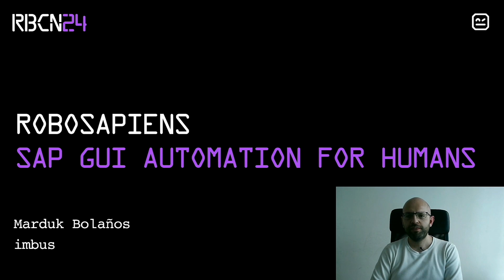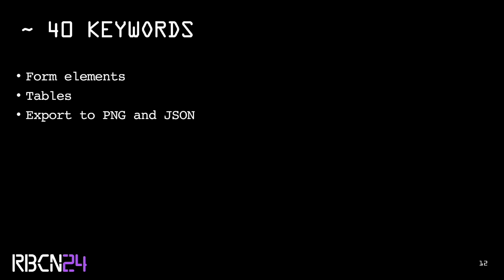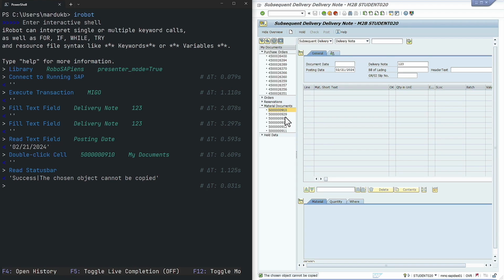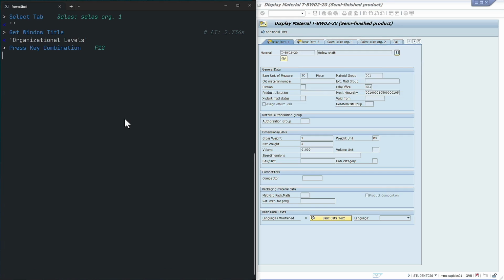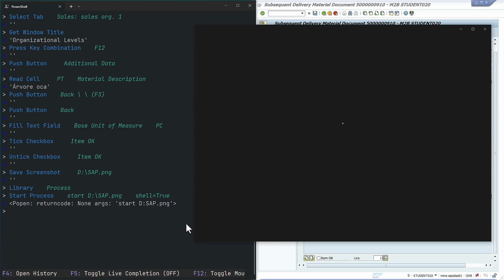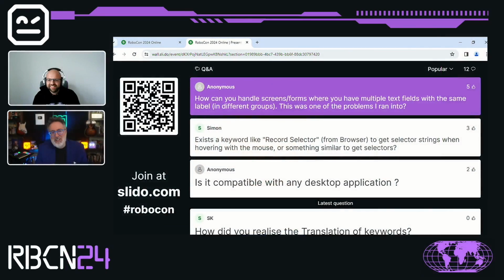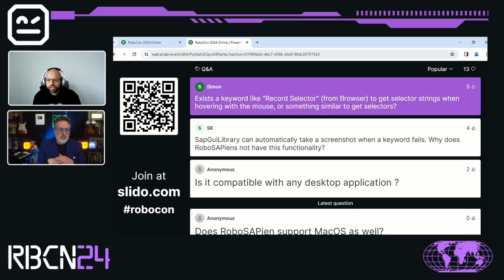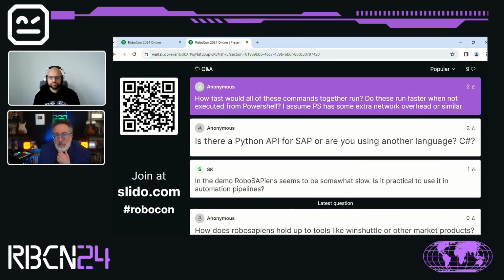RoboCon 2024 - Robosapiens: SAP GUI automation for humans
Welcome to this in-depth presentation on "Robosapiens - Testing SAP GUI for Humans," hosted by the renowned automation expert, Marduk Bolaños. In this comprehensive video, Marduk dives into the intricacies of testing SAP applications using Robot Framework, leveraging the powerful RoboSAPiens library.
Overview

In the fast-evolving world of enterprise software, SAP systems hold a crucial place. However, ensuring their functionality, reliability, and performance through testing can be a daunting task. This video aims to simplify and demystify the process by introducing you to RoboSAPiens, a cutting-edge library designed for seamless SAP GUI testing with Robot Framework.
Key Takeaways

    Introduction to SAP GUI Testing
        - Understand the importance of SAP GUI testing in maintaining robust enterprise operations.
        - Learn about the challenges faced in traditional SAP GUI testing and how automation can overcome these obstacles.

    Introducing RoboSAPiens
        - Dive into the RoboSAPiens library, specifically designed to facilitate SAP GUI testing with Robot Framework.
        - Discover the benefits of using RoboSAPiens, such as increased test coverage, reduced manual effort, and improved test accuracy.

        - Step-by-step guide on how to set up Robot Framework and RoboSAPiens for SAP GUI testing.
        - Detailed instructions on installation, configuration, and environment preparation.

    Creating and Executing Test Cases
        - Learn how to create effective and efficient test cases using RoboSAPiens.
        - Practical demonstrations of writing, executing, and analyzing test scripts.

        - Gain insights into best practices for SAP GUI test automation.
        - Tips and tricks to enhance your testing strategy, improve test maintenance, and ensure high-quality results.

        - Explore real-world scenarios where RoboSAPiens has been successfully implemented.
        - Case studies showcasing the impact of automated SAP GUI testing on business processes.

About Marduk Bolaños

Marduk Bolaños is a seasoned expert in test automation and robotic process automation (RPA). With years of experience in the field, he has contributed significantly to the development and adoption of automation frameworks. Marduk is known for his deep knowledge, practical insights, and commitment to advancing the automation community.